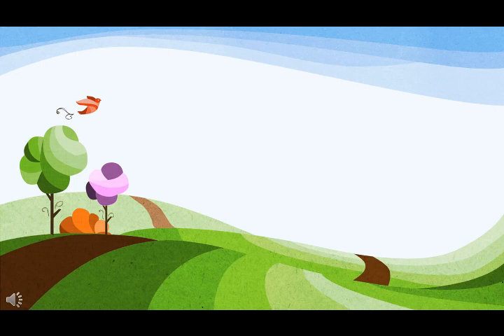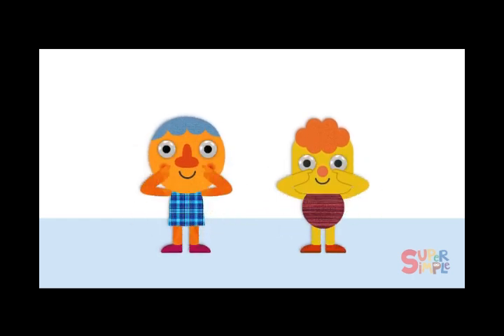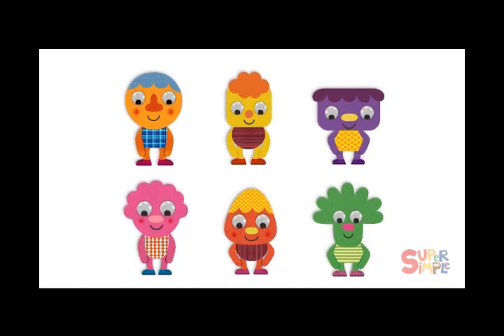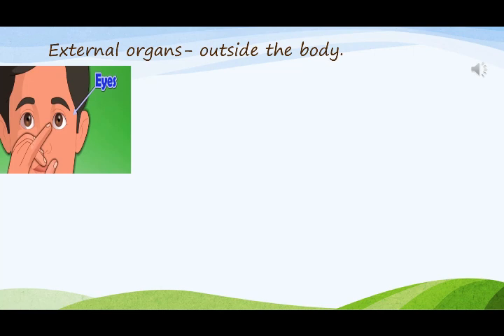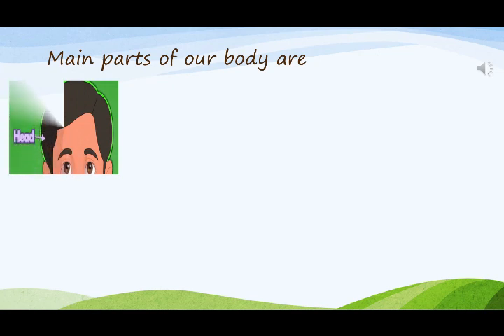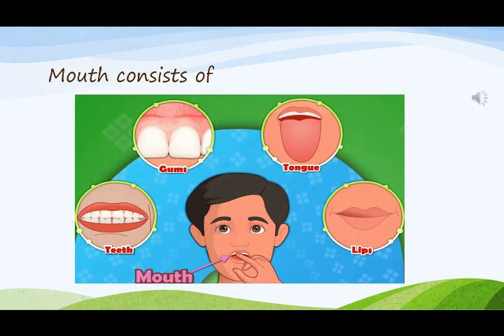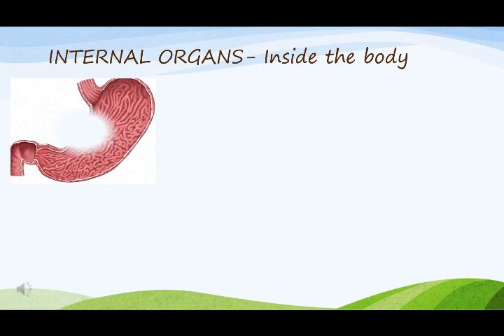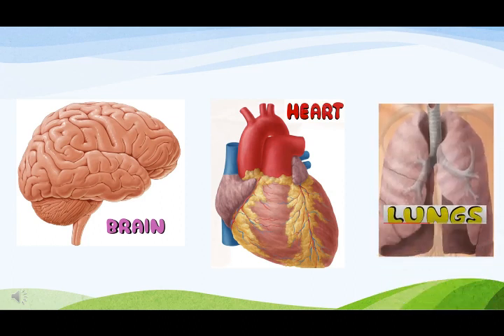CLASS 2 _EVS_"Our Wonderful Body"...